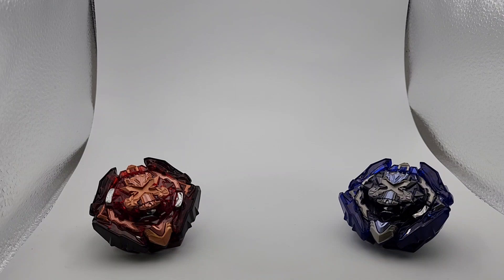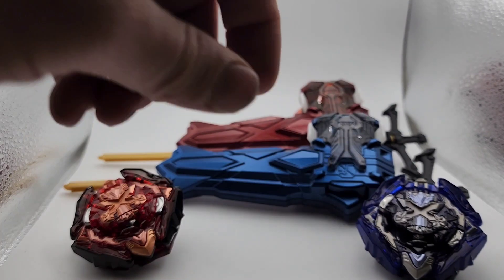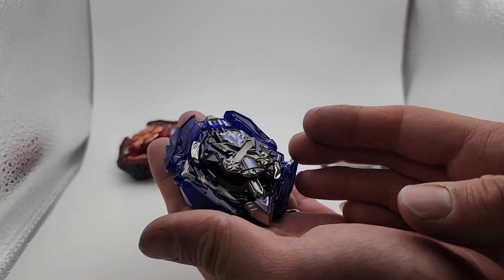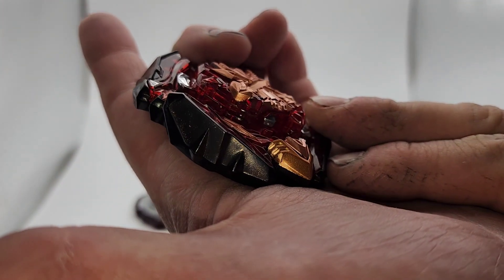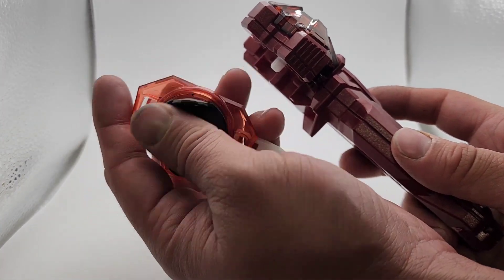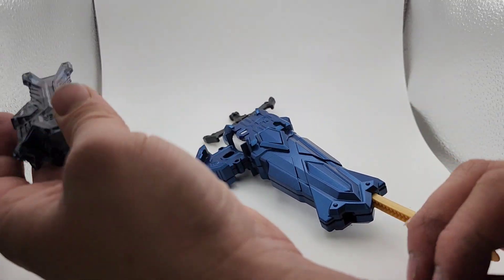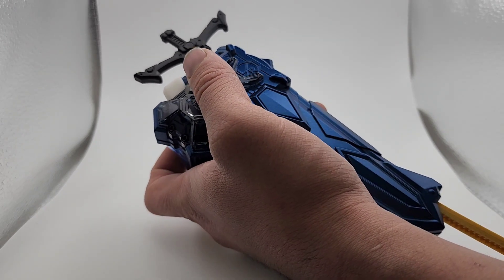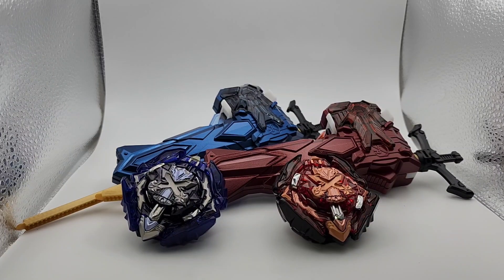Beyblade Fire and Ice Xcalibur Playset (Custom set)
custom recolors of xcalibur.

the set includes:
Fire Xcalibur
Ice Xcalibur
Fire Sword Launcher
Ice Sword Launcher
Bahamut Stadium
Stickers

Fire Sword Launcher only:

Ice Sword Launcher only: